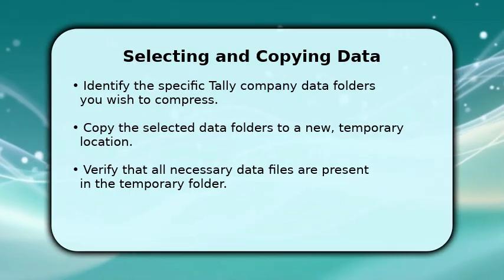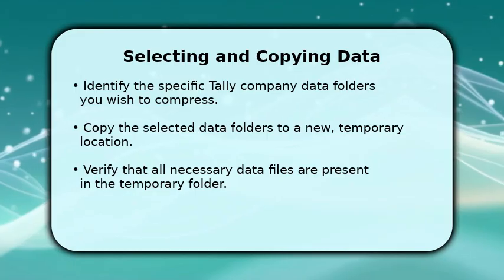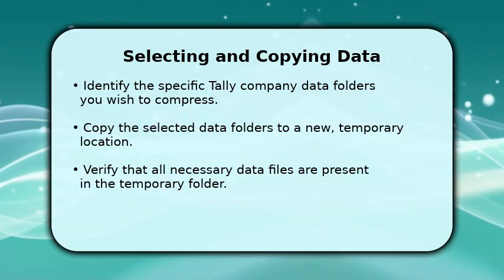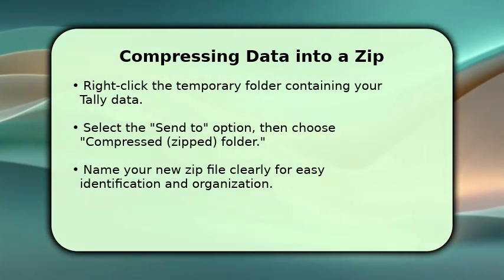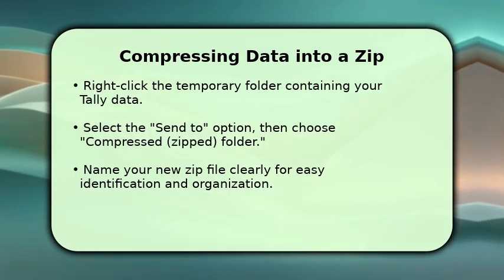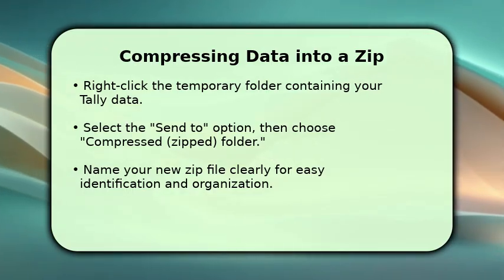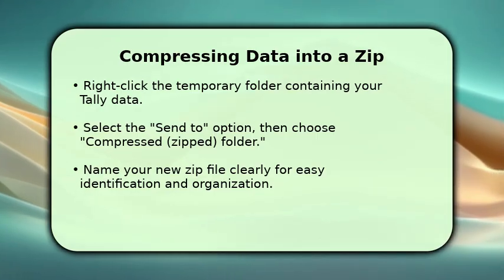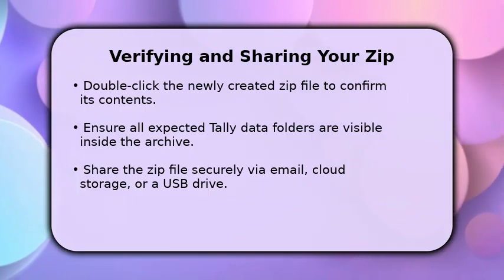How to Make Tally Data in Zip File (NEW 2025)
▸ (x) Learn how to create and manage tally data in a zip file, an essential skill for data analysis. In this video, we will cover the steps to extract, manipulate, and visualize your data using popular tools like Excel or Google Sheets.